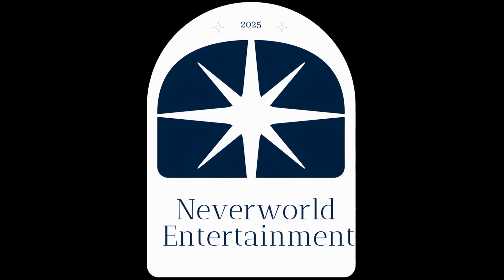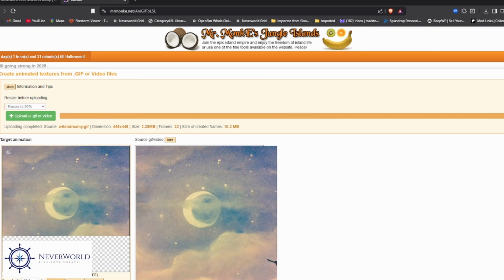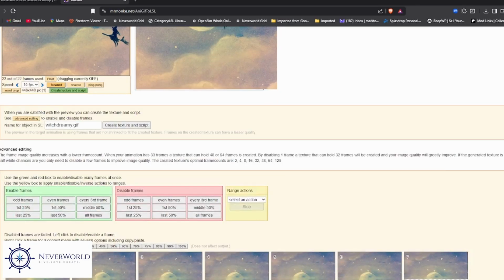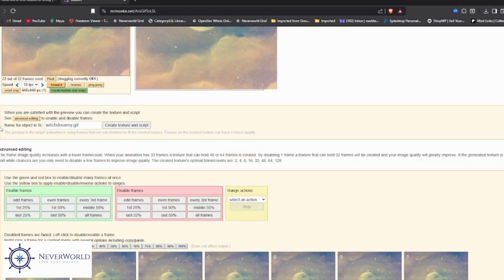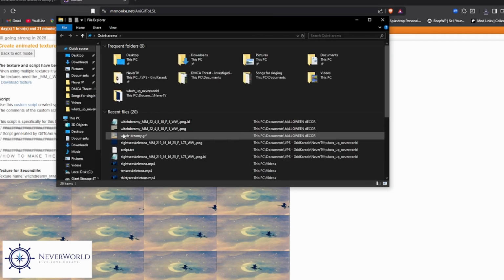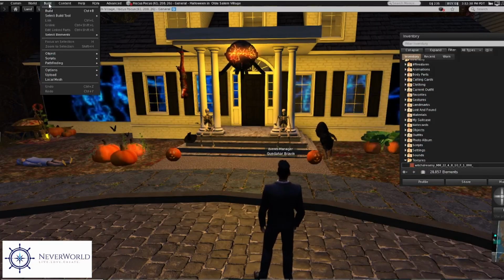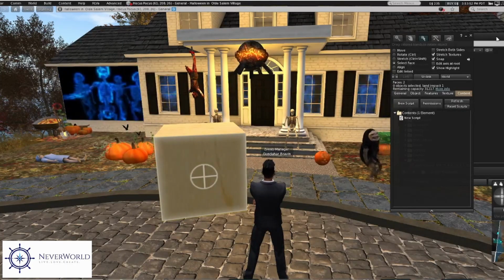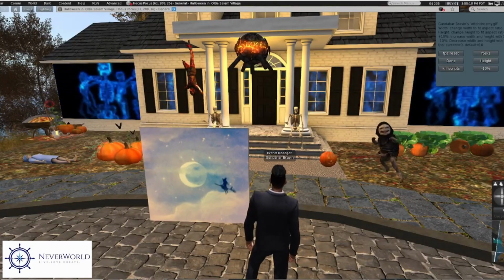Tutorial for InWorld GIF using AniGifToLSL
Let's create an in-world GIF Animated Poster using AniGifToLSL
I used a gif from Tenor but you can use pretty much any .gif, or a video clip.
Complete instructions on MrMonke Site!